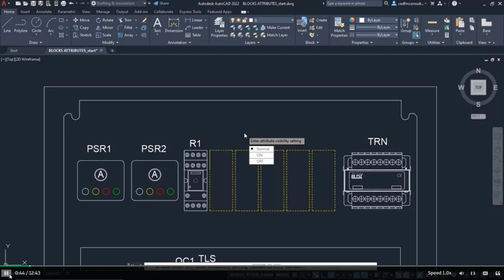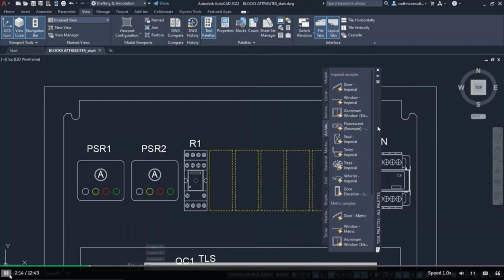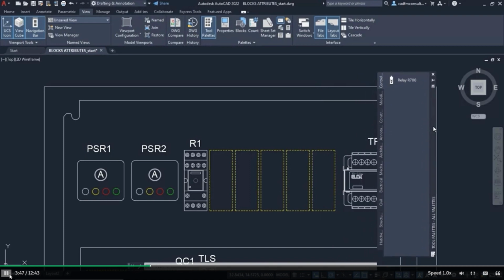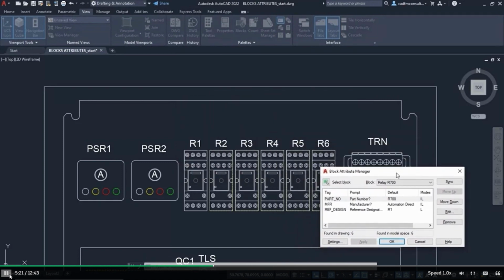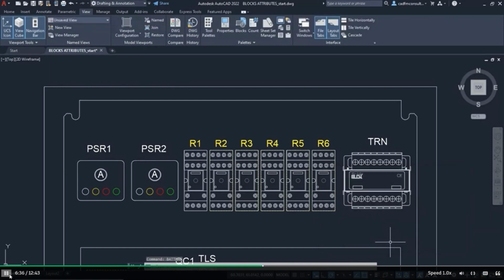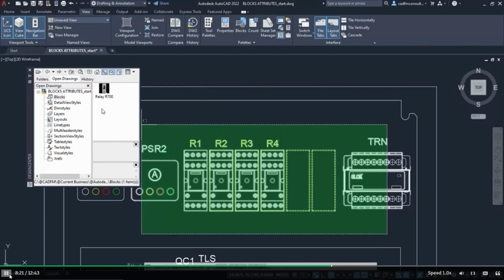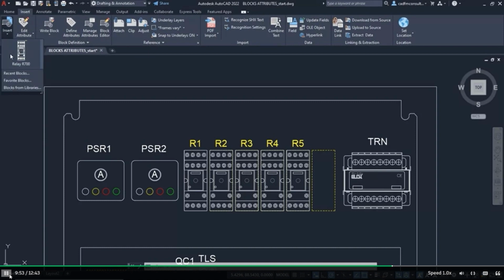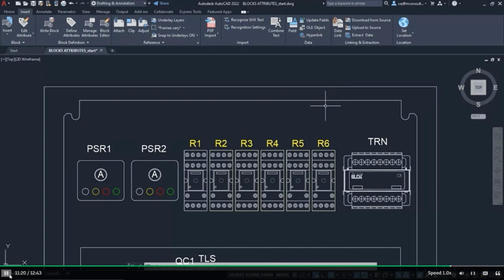Add & Edit Block attributes-Part 2 | AutoCAD Tutorial | More than Basic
Objective
Create a Block
Add attributes, Create invisible attributes, and change the attribute display
Create a new tool palette &add a block to it
Change the properties of a block
Use the block palette